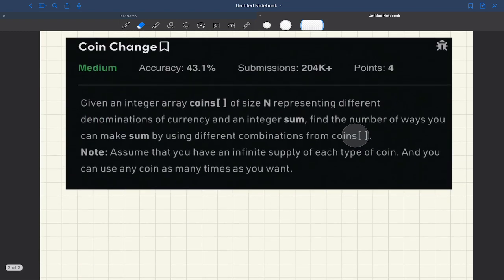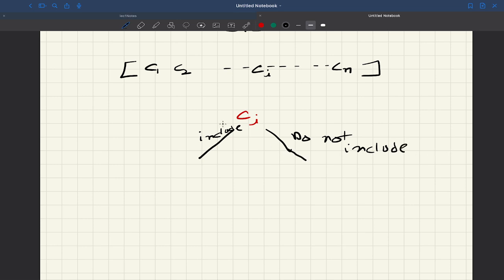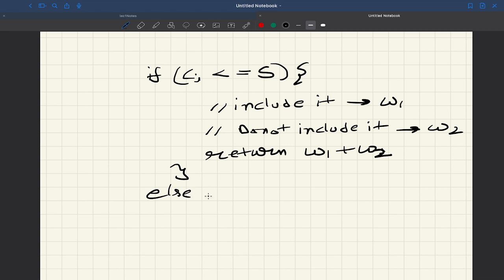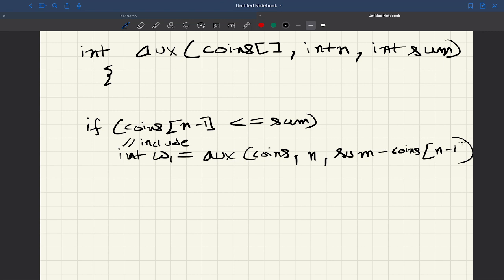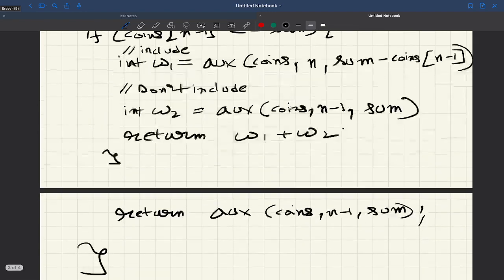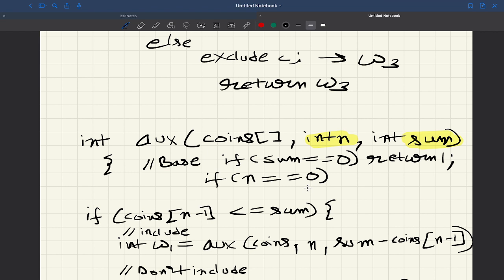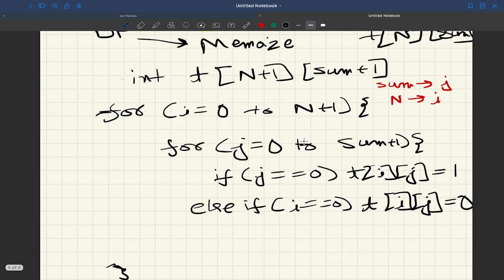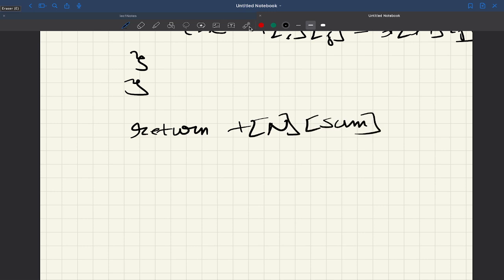Coin Change | DP | POTD GeeksForGeeks | 11 Aug 2023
Slides PDF (By pass some ads to get the file)